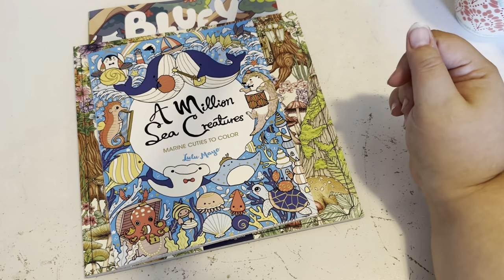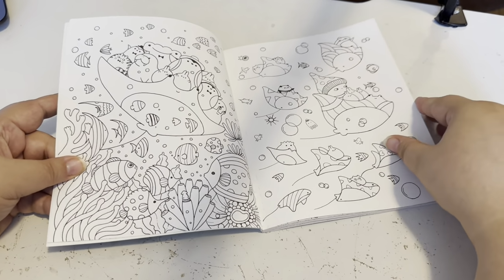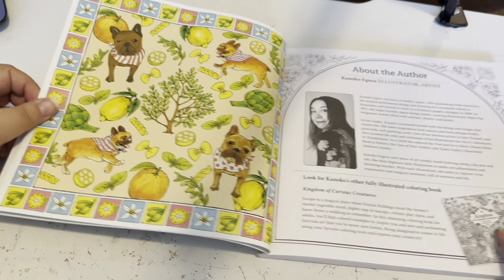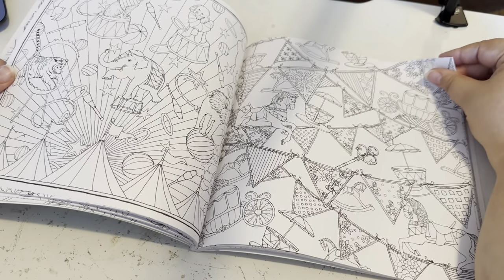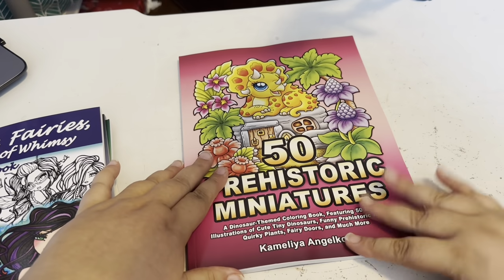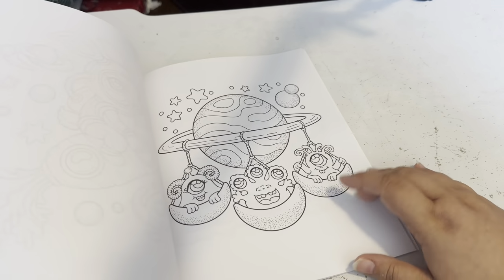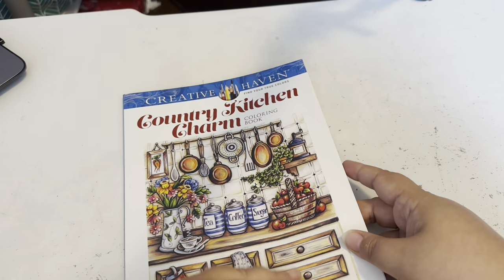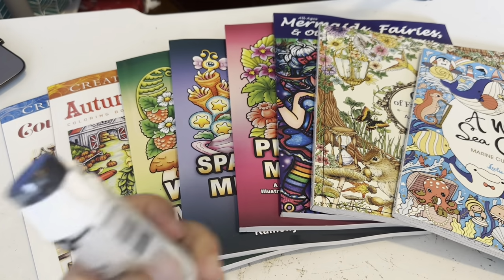Coloring Book Haul | Amazon Haul | Michael’s Haul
🙋‍♀️Hello and welcome to Color Sparkle Shine!! This is an adult coloring channel! I hope your creative juices are sparked here and you will color, sparkle and shine!

If you enjoy my content and would like to show your appreciation by supporting my channel, here is my TIP JAR

Here are links to my supplies📕🖌️🖍️🎯
TomBow Brush Pens
Prisma Colored Pencils
Uni~ball Signo broad pen
Alcohol Markers
Black Widow Pencils
Distress Inks